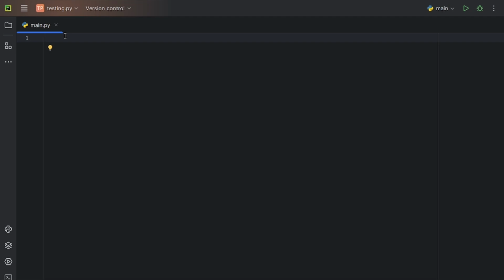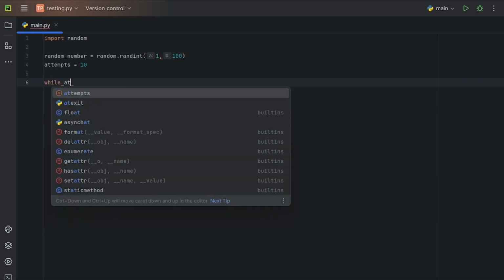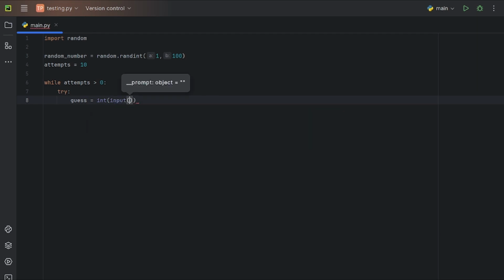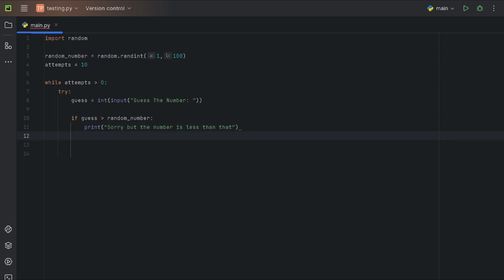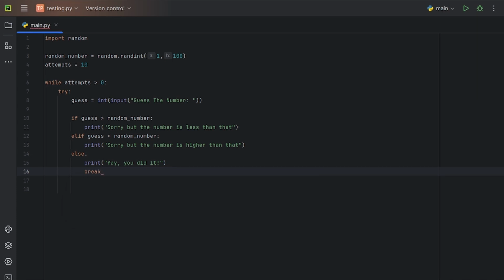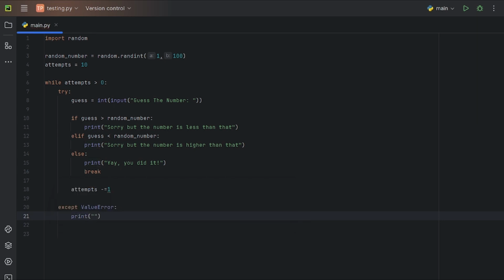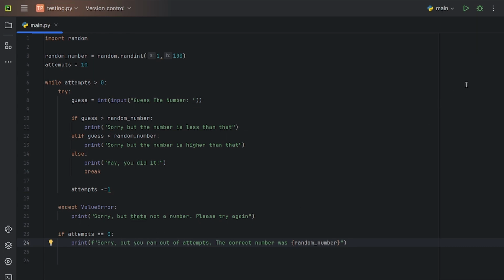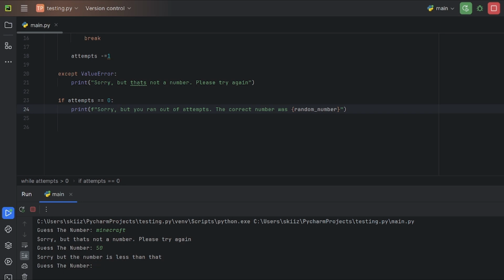ASMR python | Coding a Guessing Game! (Soft Spoken)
Sorry for the lack of uploads guys, but there are still more coming!